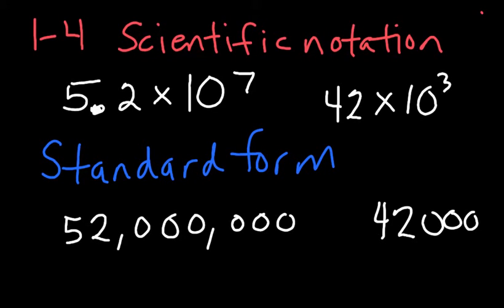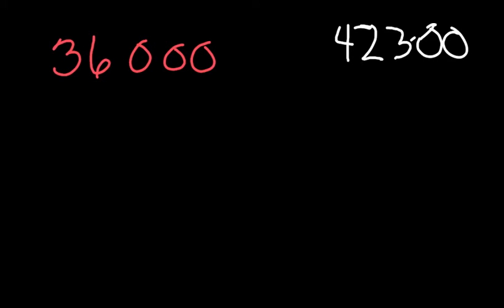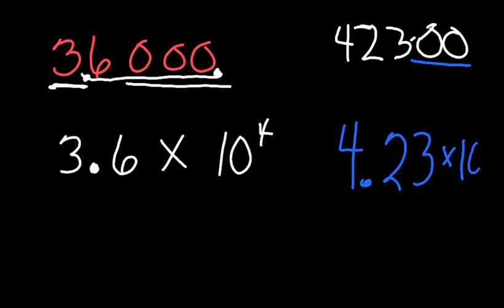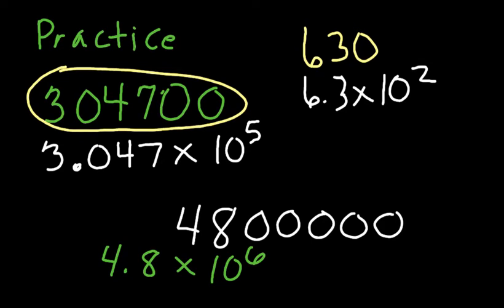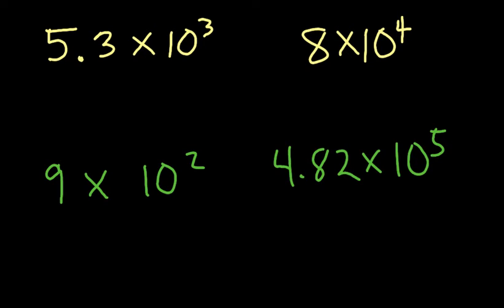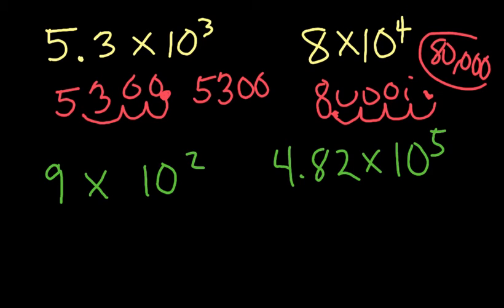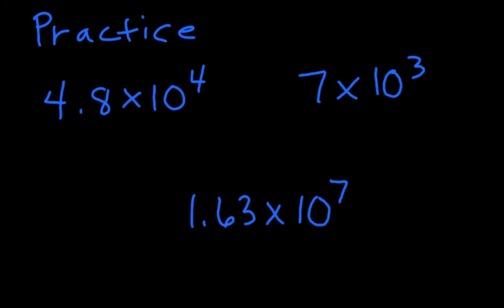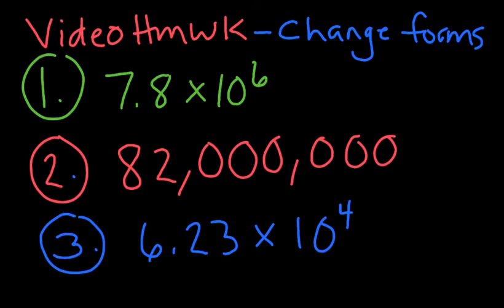Math 7 1-4